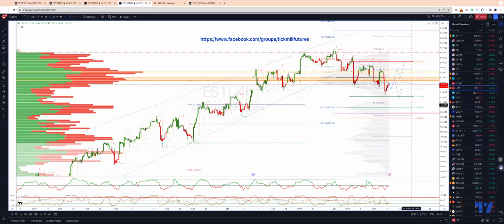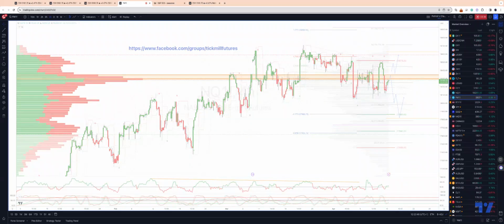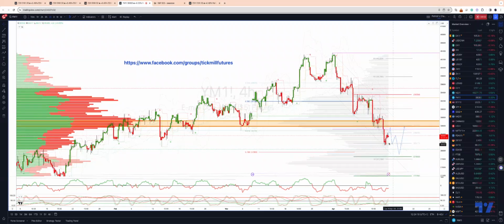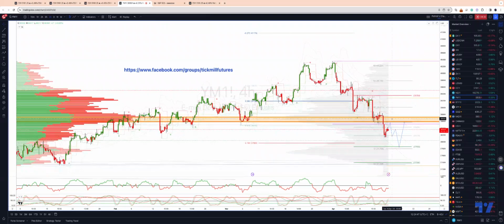& US30 Action Areas For The Trading Week Ahead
In this update we review the recent price action in the emini SP500 Nasdaq & ow Jones and identify action areas and price objectives for the trading week ahead

Past results are not indicative of future results.